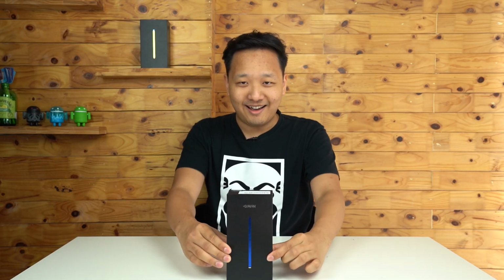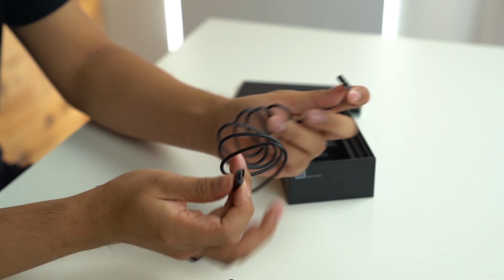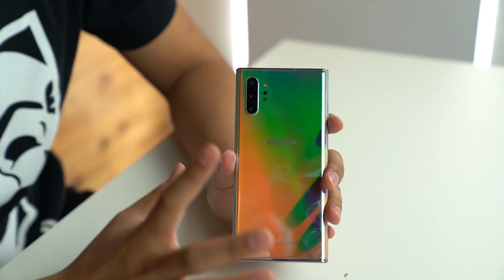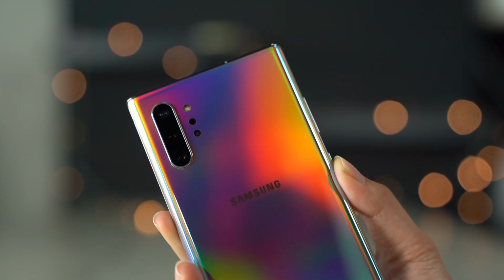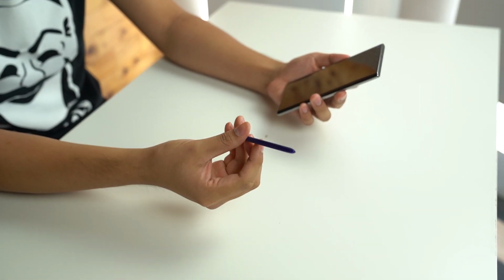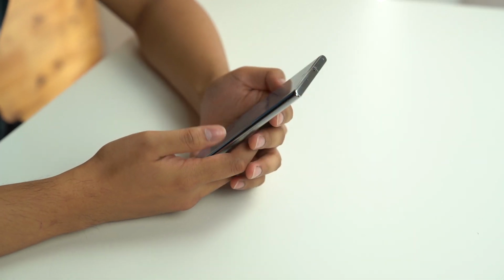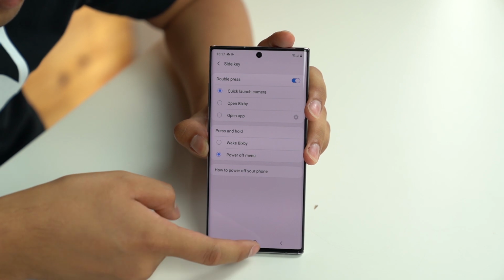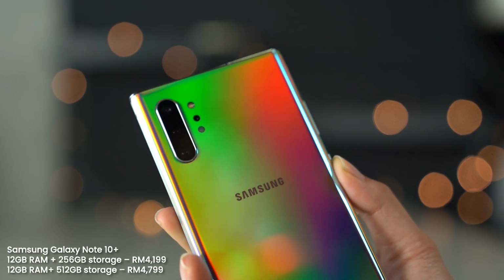Samsung Galaxy Note 10+ unboxing & hands-on (Aura Glow)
Samsung's Galaxy Note 10+ has finally landed in our offices but unfortunately Ray was busy so this time Rory's doing it now. Here's everything you need to know about Samsung's brand new flagship smartphone.